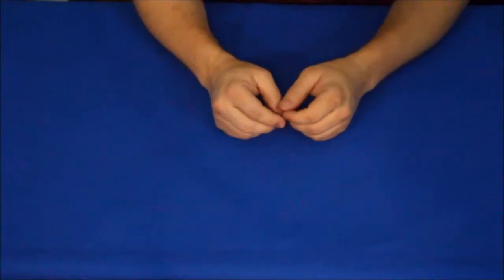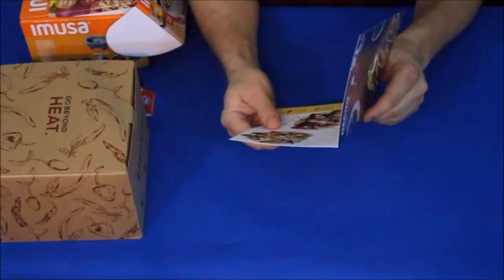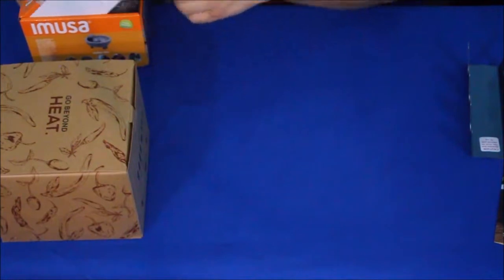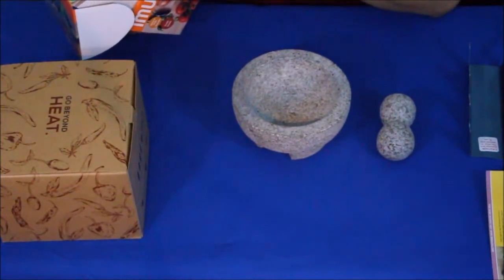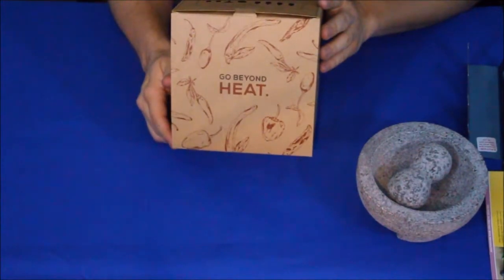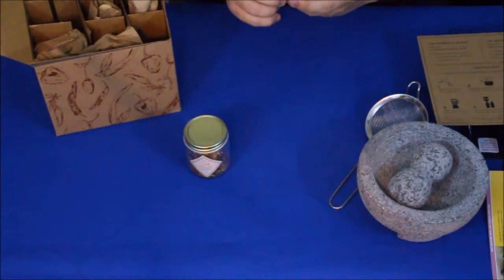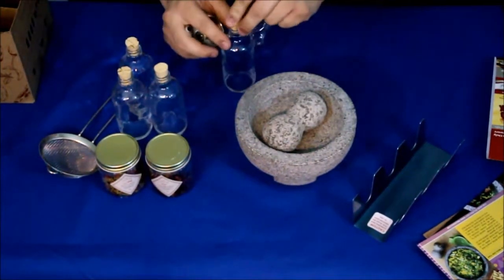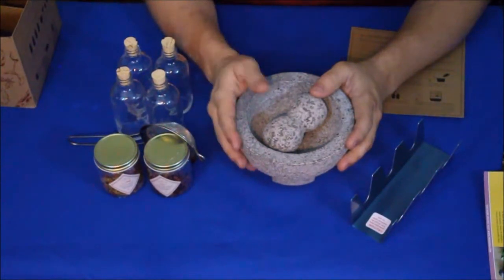BeSpokePost.com - Hecho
Hecho kit from BeSpoke Post. Get your tacos on with this prep kit, complete with taco rack, and 2 hot sauce mixes.